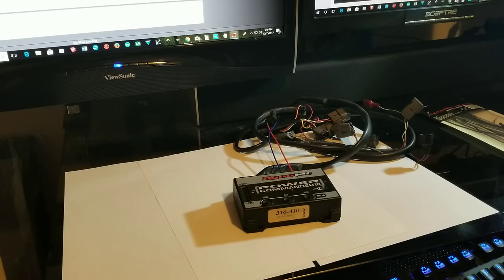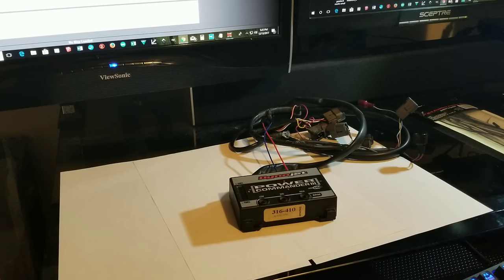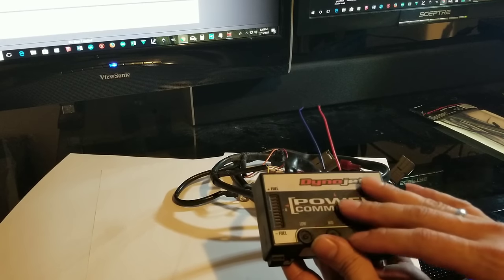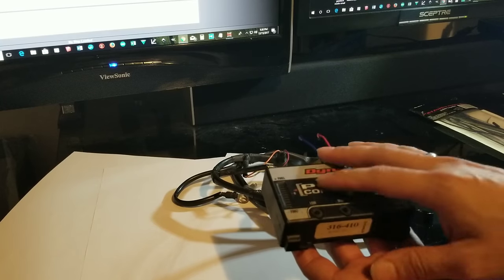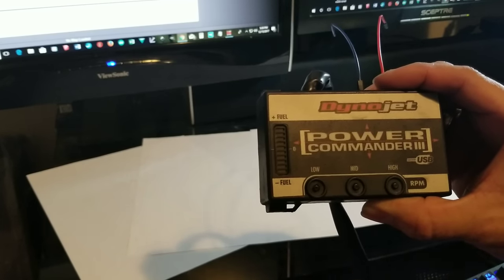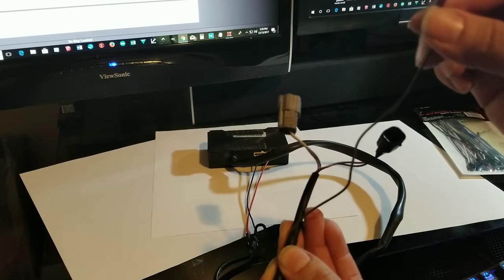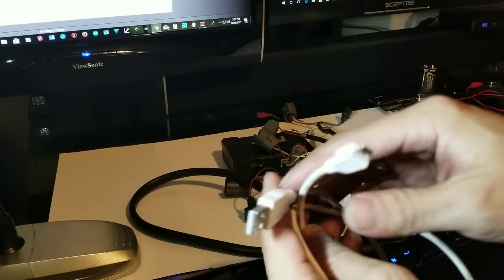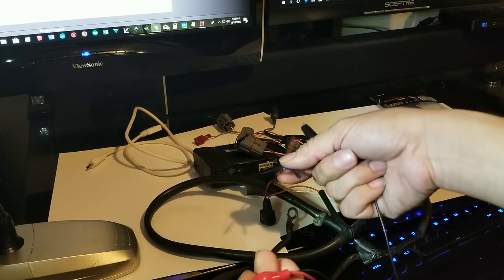Power Commander 3 Full Install - Mapping to Installation (Part 1)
There are many reason why you may be thinking about purchasing a Power Commander. Increased horsepower, fine tuning your racing machine, addition of some aftermarket parts or maybe you just want to dive deeper into your knowledge. ALL ARE VERY GOOD REASONS.

As for me I recently purchased a new motor with 1,600 miles on it. With my previous bolt-on mods of a Yoshi Exhaust and K&N Air filter this made my new engine run lean, thus making the exhaust piping extremely hot (more to it then that but you get what I'm saying). With heat pouring out from the piping this made street riding unbearable. In fact the heat was so bad that it began to warp my cheap chinese fairings and discolor/buble my paint.

Now, don't get what i'm saying about heat confused. The pipes were heating up due the lean condition, not the engine, the engine ran at its normal operating temp and never overheated. The only way to richen out a lean condition is with a fuel manager such as a PC3.

2020 UPDATE
For those of you looking to download a map for your motorcycle DynoJet has updated their website and you must NOW register in order to see the any maps. Once you have registered with the site , log in and go and put in your bikes information in the 5 boxes located just under the picture titled "Tunes" and click go. Your bikes maps should populate and under the downloads column you should see the maps for you modifications. If you see login in this section then you are not logged in and must do so .

For my 600 folks looking for a map you will find it under "Power Commander" dropdown AND NOT "Power Commander III USB". The pages are limited to only 10 maps per view and there is a total of 3 pages, so if you don't see your map on the first page be sure to go through all 3 pages .

Alligator Clips

Breadboard Jumper Leads

9 Volt Battery Snap